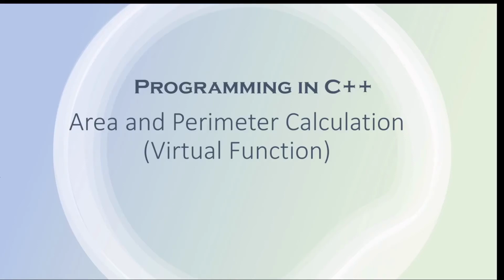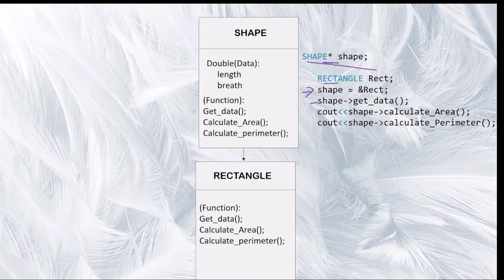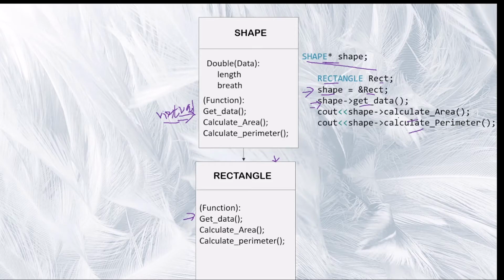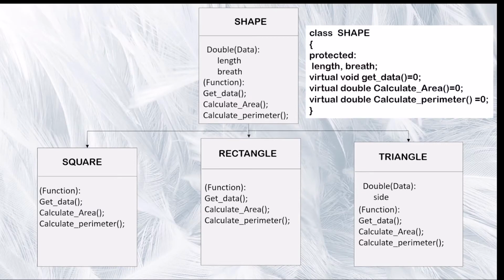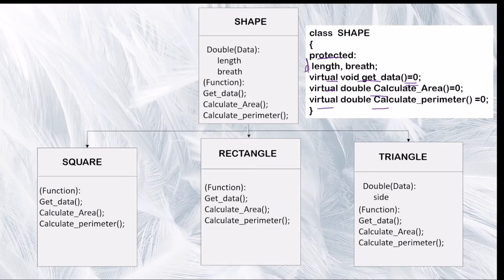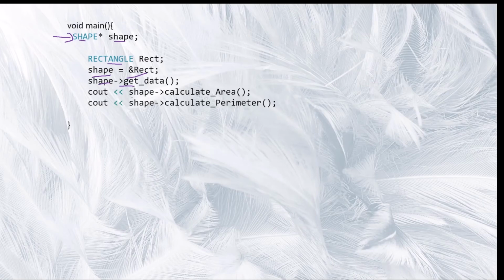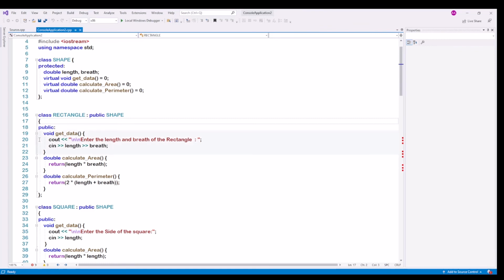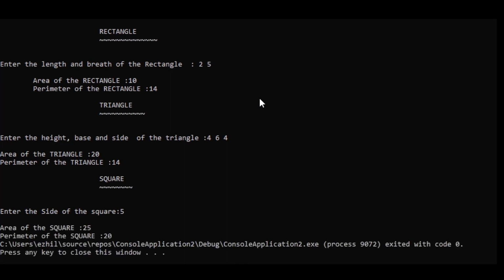Area and perimeter calculation using virtual functions in c++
C++ Program to create a class SHAPE which consists of two VIRTUAL FUNCTIONS Calculate_Area() and Calculate_Perimeter() to calculate area and perimeter of various figures. Derive three classes SQUARE, RECTANGLE, TRIANGE from class Shape and Calculate Area and Perimeter of each class separately and display the result.